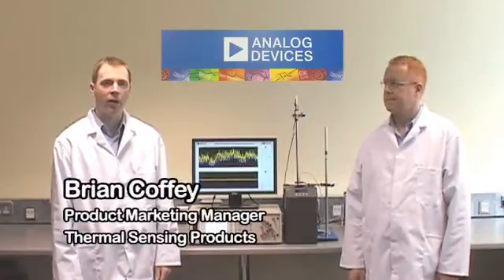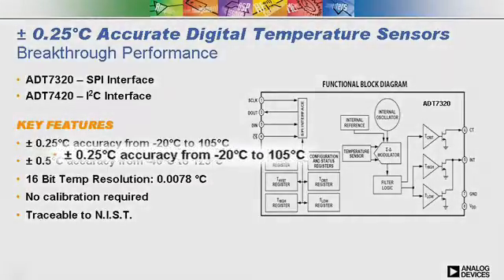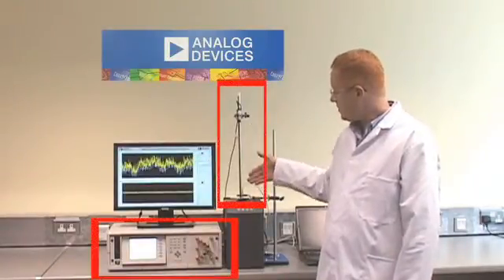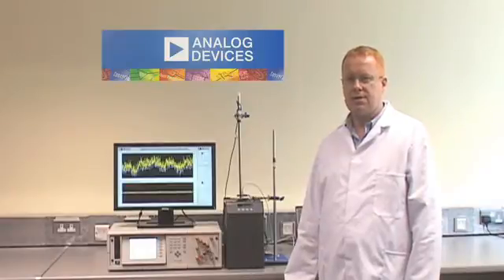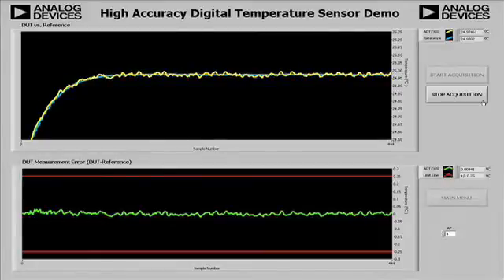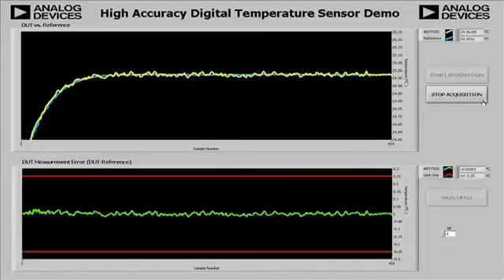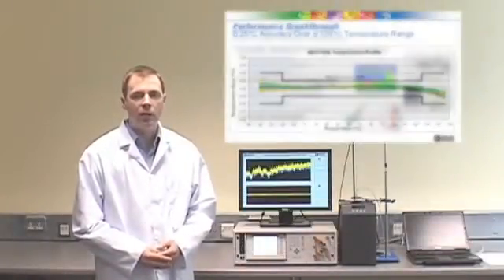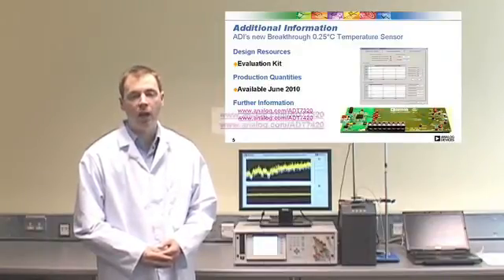ADT7320 and ADT7420: High Accuracy Digital Temp Sensors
The ADT7320 (SPI I/F) and the ADT7420 (I2C I/F) are high accuracy digital temperature sensors that offer 0.25C accuracy from -20C to 105C. No calibration is required for these 16 bit resolution temperature sensors Distributed by Tubemogul.